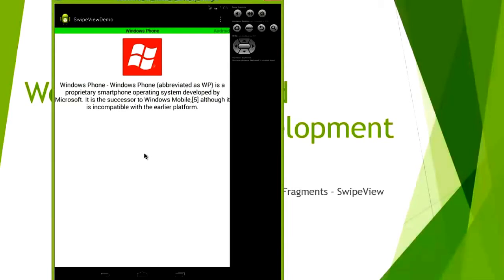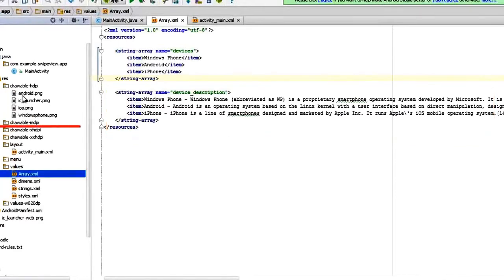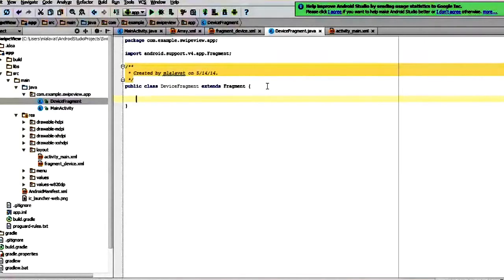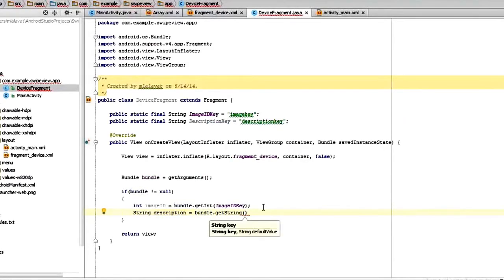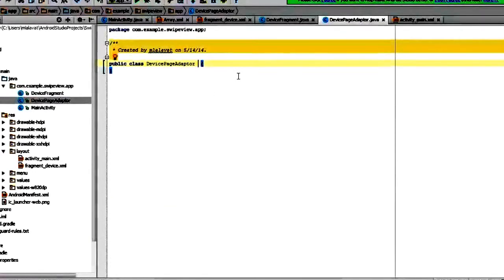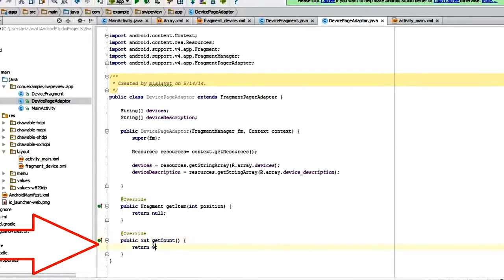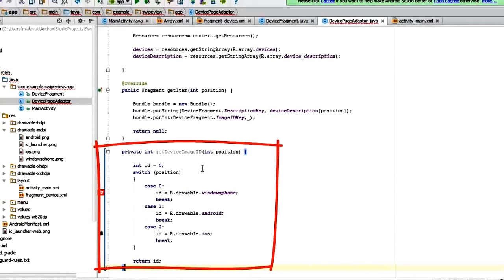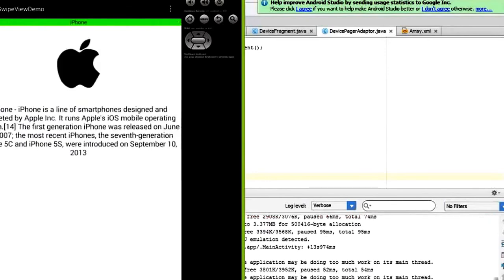ANDROID TUTORIAL Swipe Views